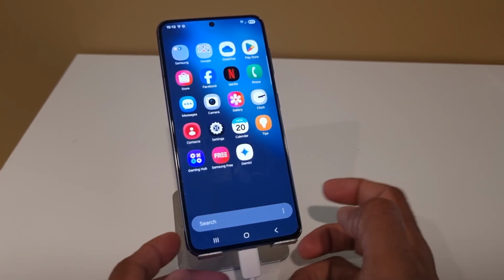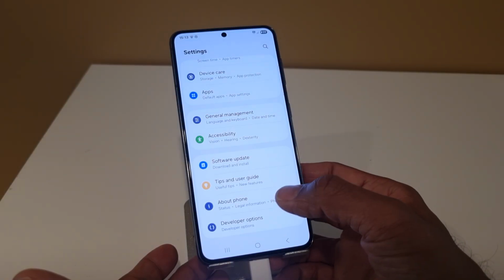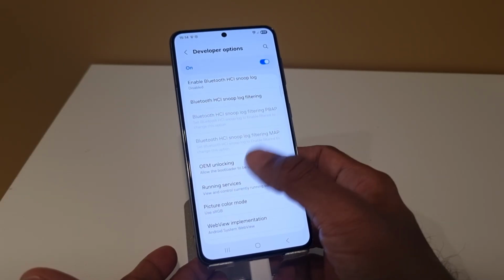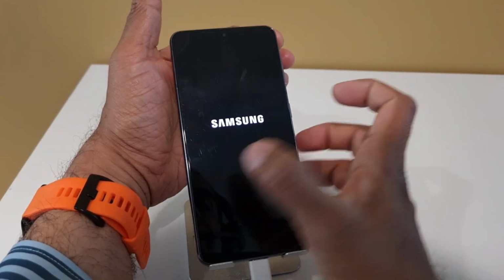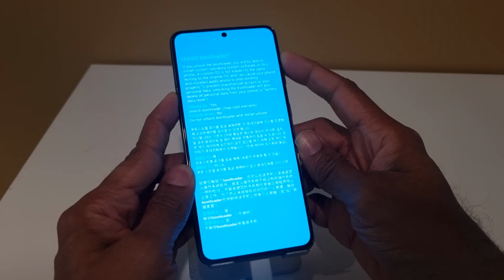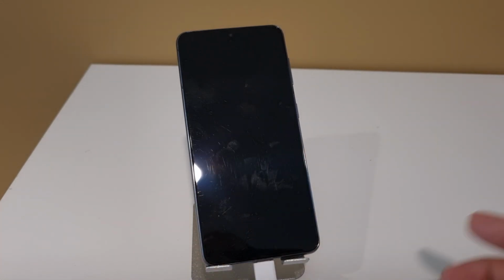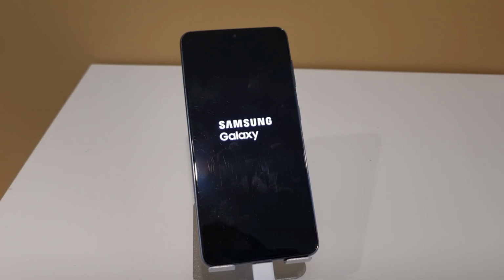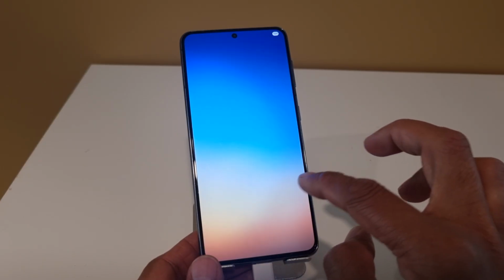How to UNLOCK BOOTLOADER on ANY Samsung Phone (2026 Ultimate Guide) - Step-by-Step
Unlock the full potential of your Samsung Galaxy! 🔓

In this comprehensive, step-by-step tutorial, we show you exactly how to unlock the bootloader on your Samsung phone in 2026. This is the first and most crucial step if you want to root your device, install custom ROMs, or modify your phone's software.

⚠️ IMPORTANT WARNING: This process WILL WIPE ALL DATA on your device and will void your warranty. Proceed at your own risk.